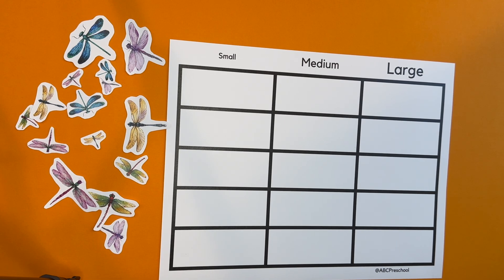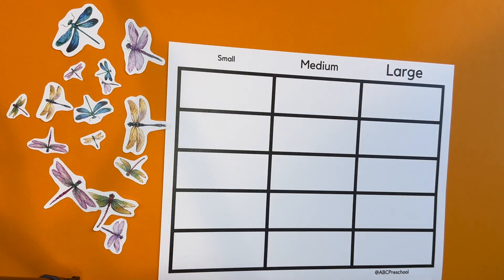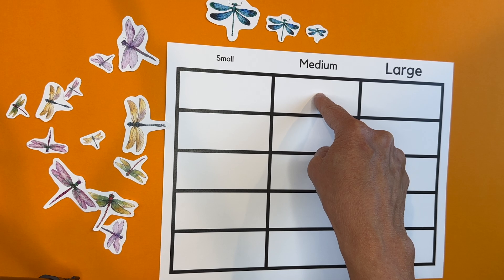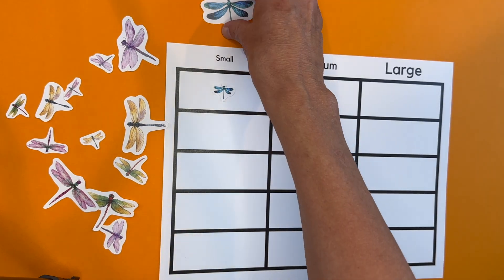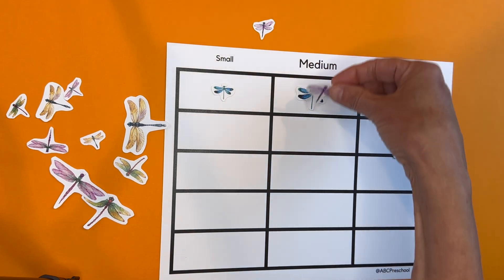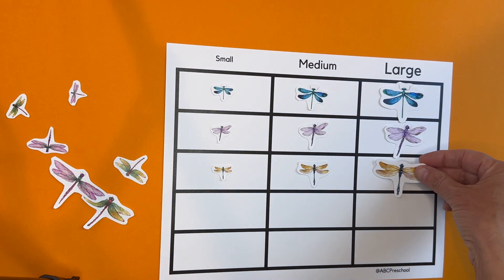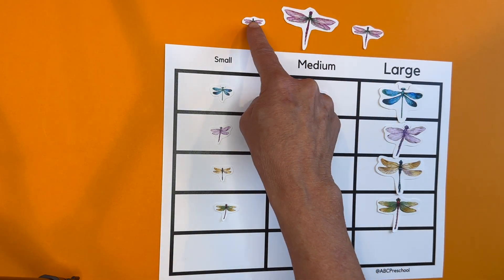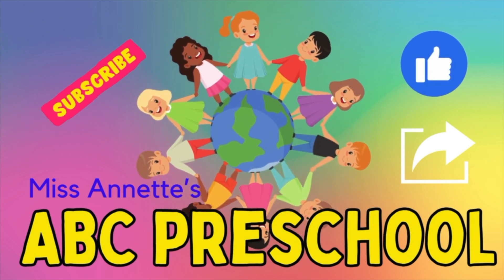Sorting Fun with Miss Annette: Dragonfly Sizes - Small, Medium, and Large!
Join Miss Annette in this delightful video where she teaches preschoolers how to sort cute dragonfly images by size! Watch as she guides little learners through the fun and engaging process of identifying small, medium, and large dragonflies. This interactive lesson is perfect for developing early math and categorization skills. Don't miss out on this adorable educational adventure!

🌟 Key Learning Points:

Understanding sizes: small, medium, and large
Sorting and categorization skills
Fun and engaging visuals

📌 Perfect for:

Preschoolers
Parents and teachers looking for educational content
Anyone who loves learning with Miss Annette!